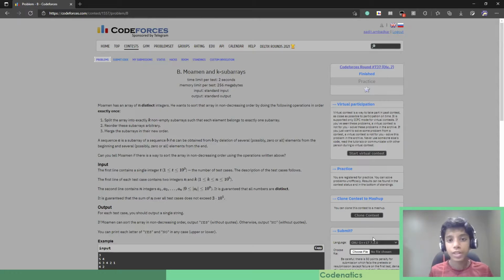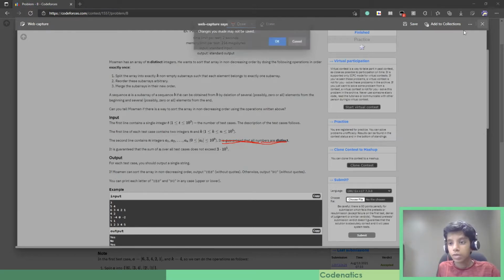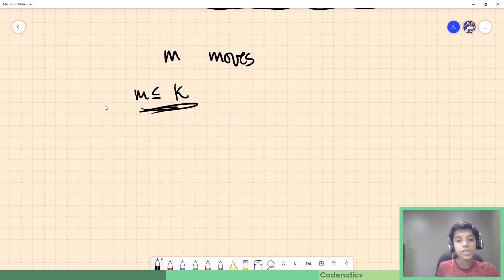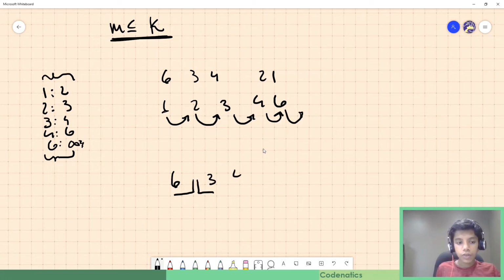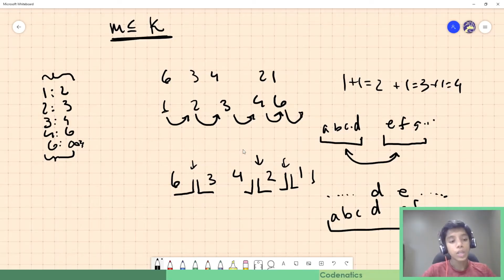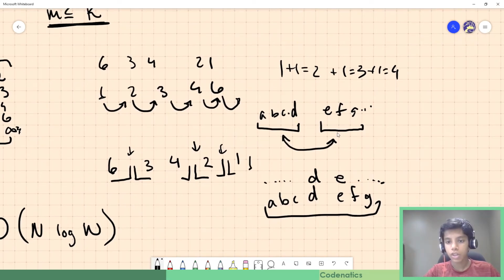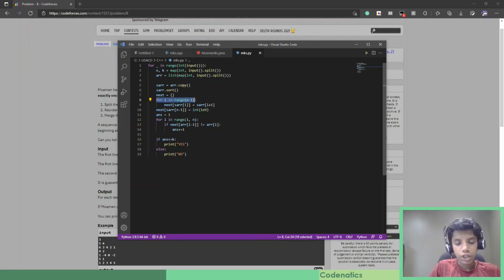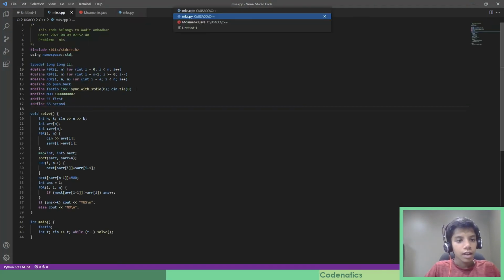Moamen and K Subarrays: An Intuitive Sorting Problem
USACO Guide Link: not available yet